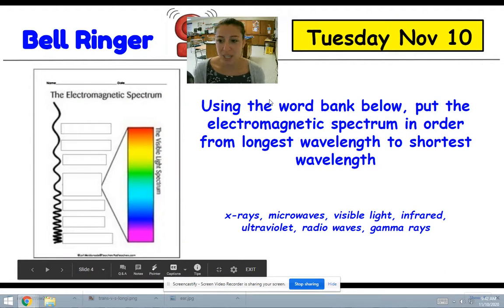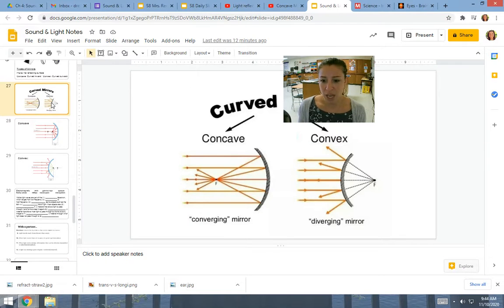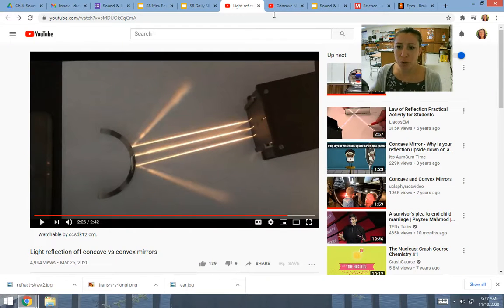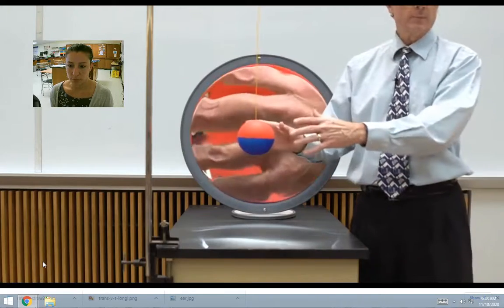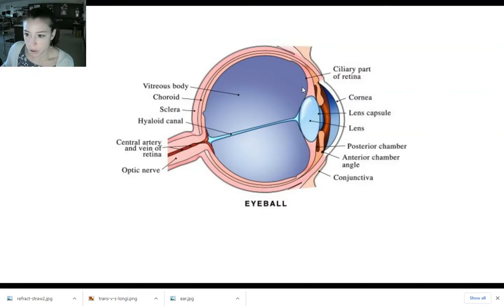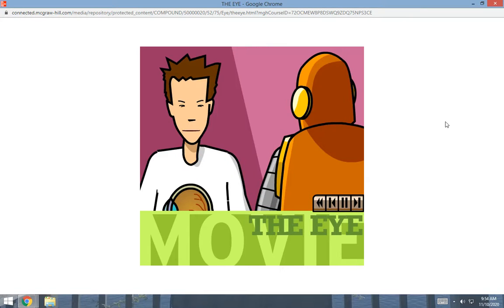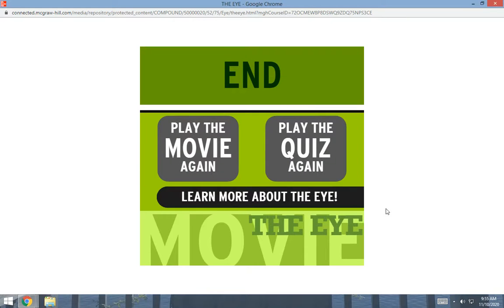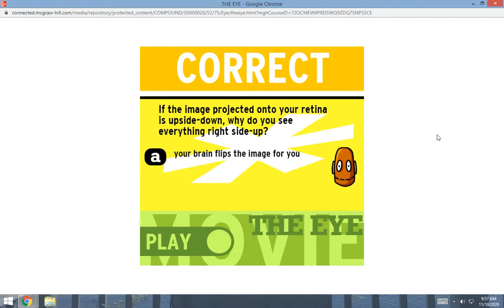S8: Tue Nov 9 -